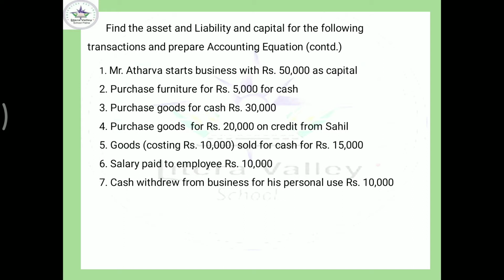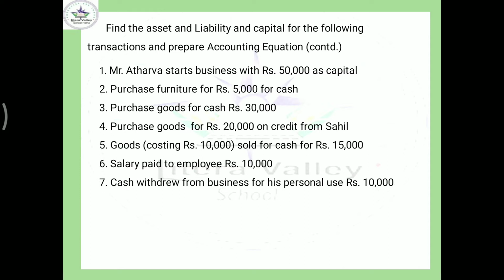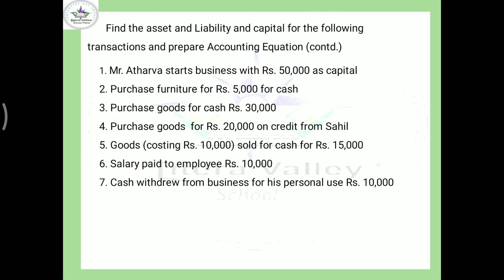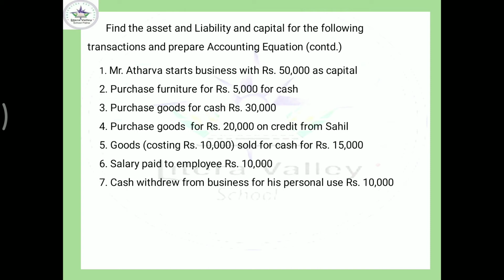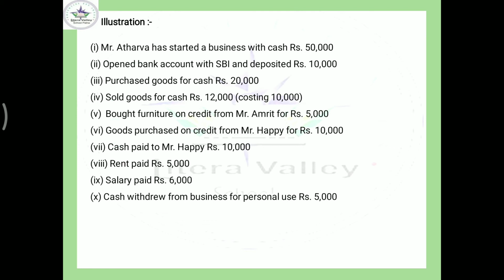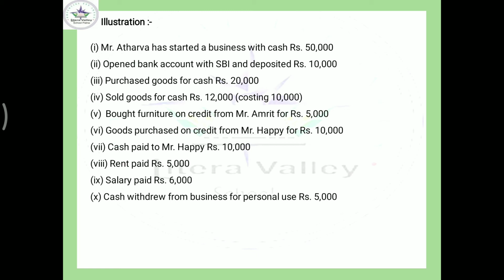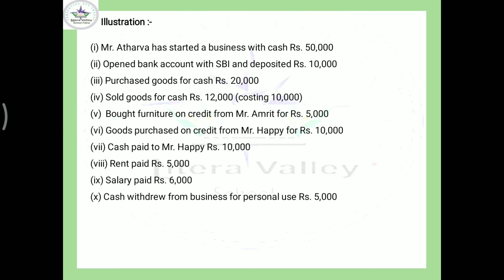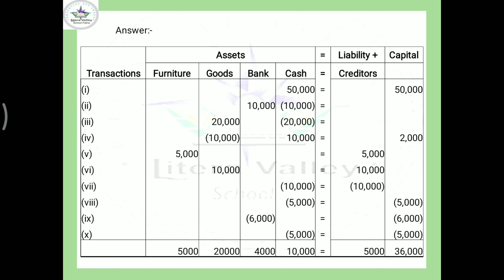XI_Accounts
Accounting Equation